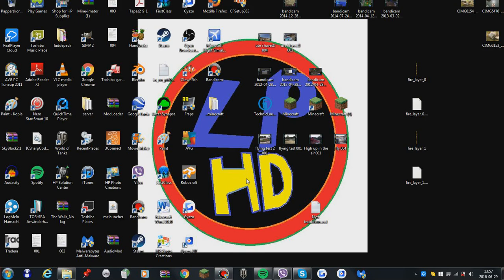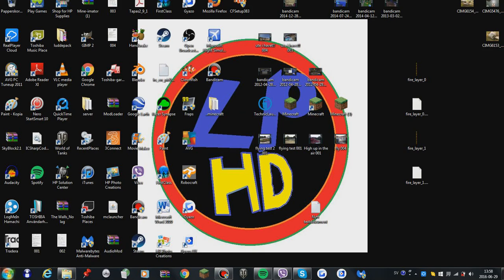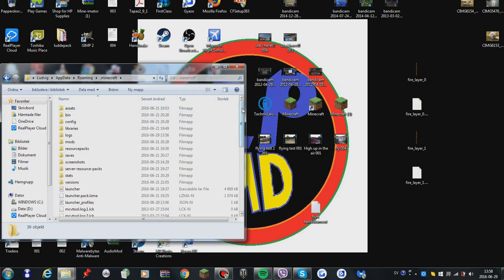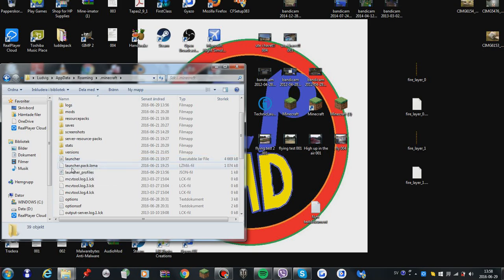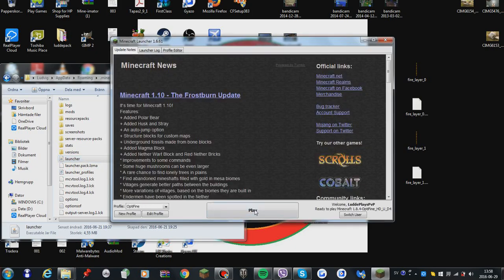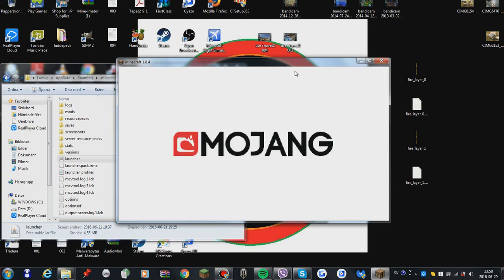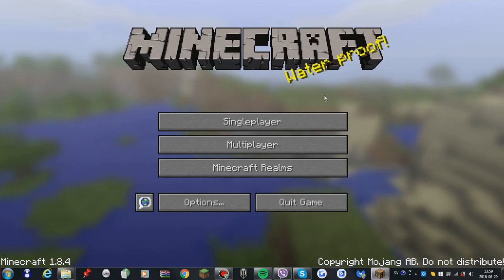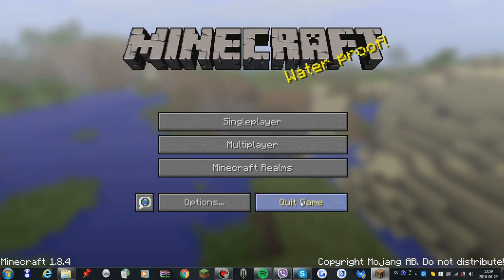Your Minecraft launcher wont open? How to easily fix! (Outdated!)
How to fix your Minecraft launcher error:
Enter the "Start" icon,
Type "%appdata%",
enter the Minecraft folder
Click an icon, named "launcher"
That's it!